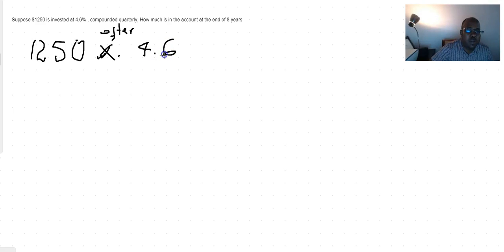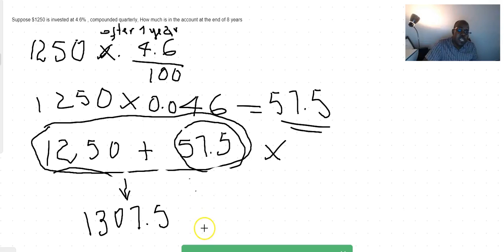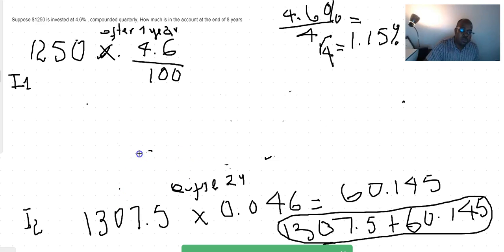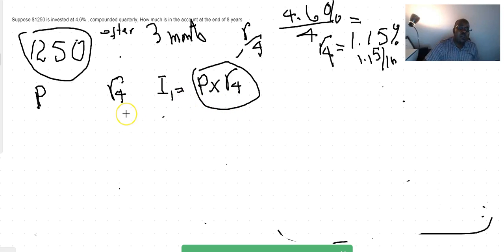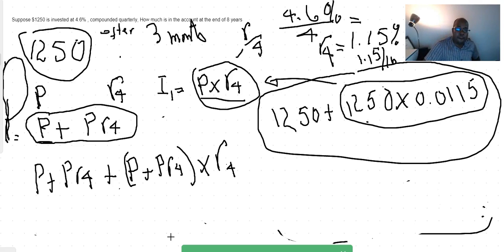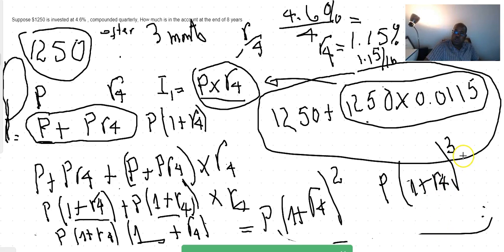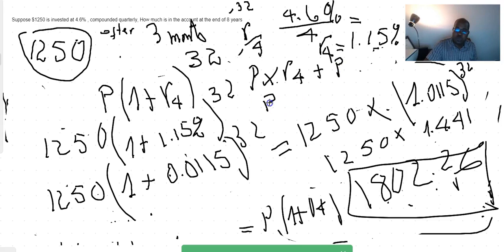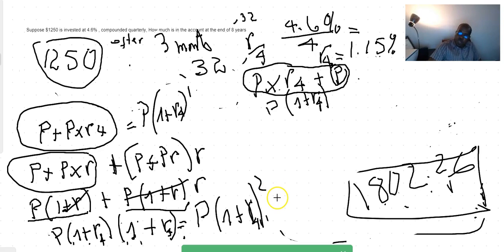Compound interest explained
interest capitalized or compounded explained